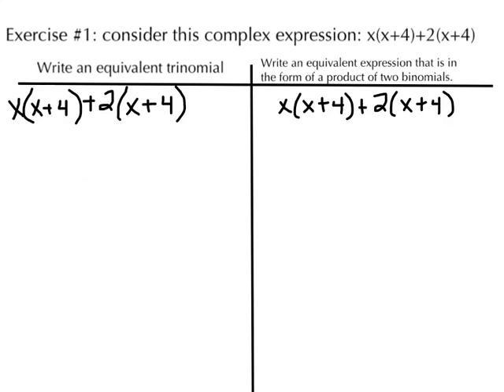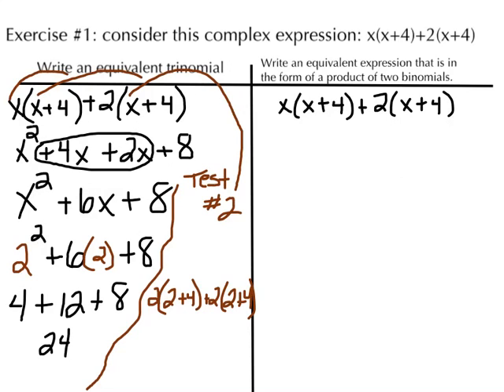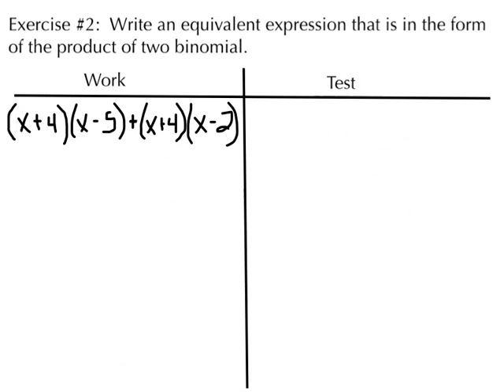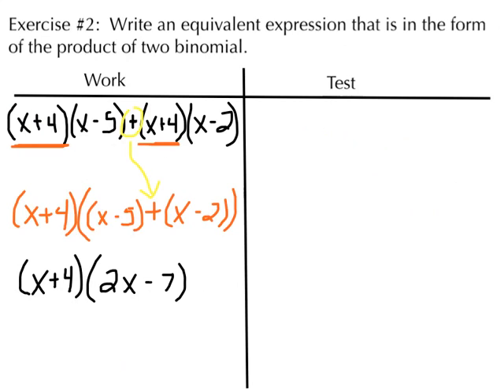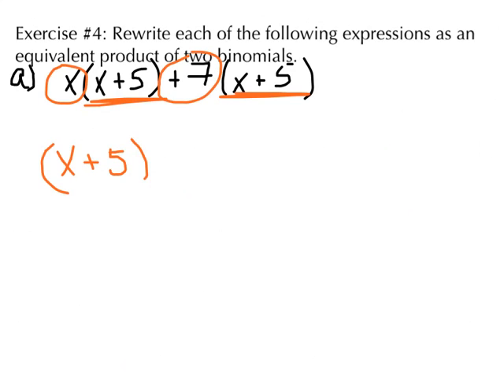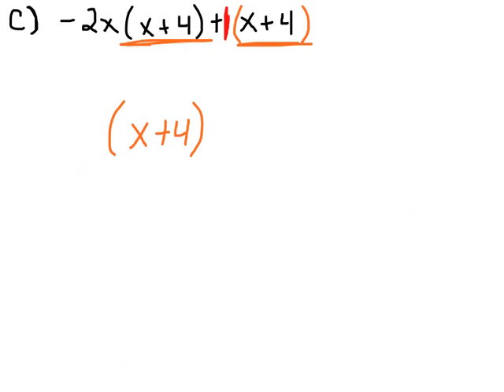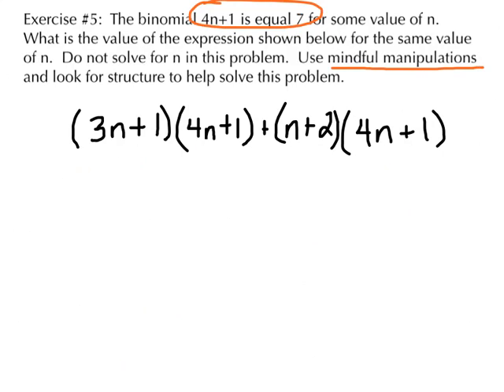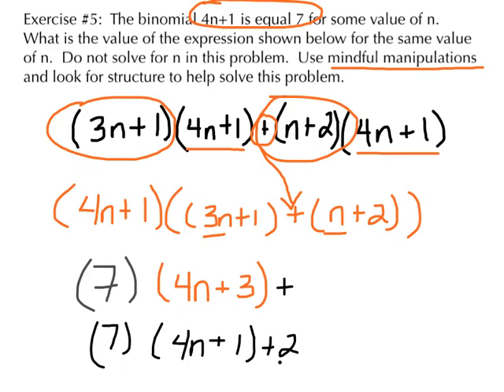Unit 1 lesson 9